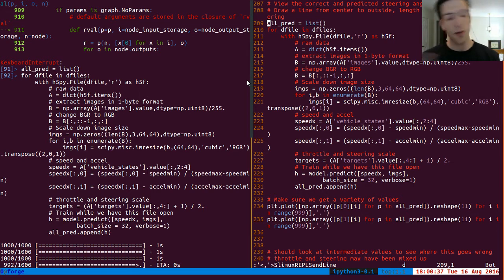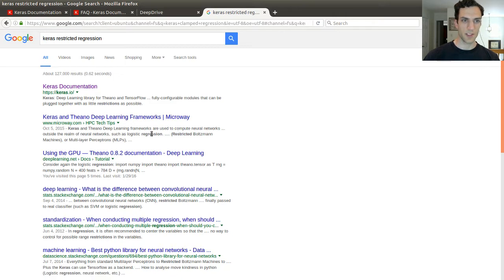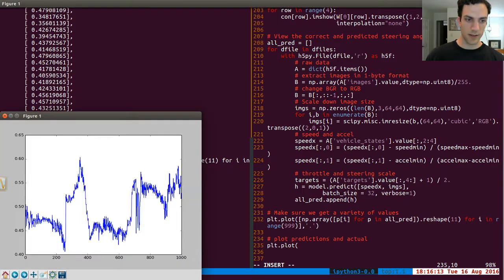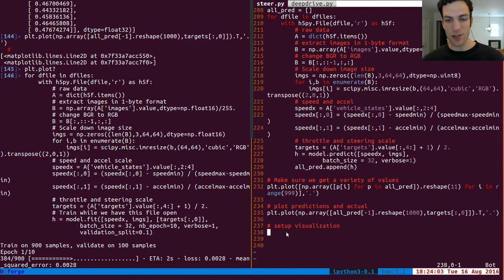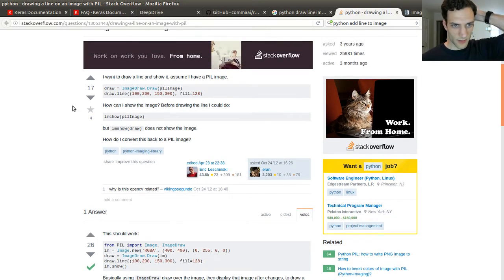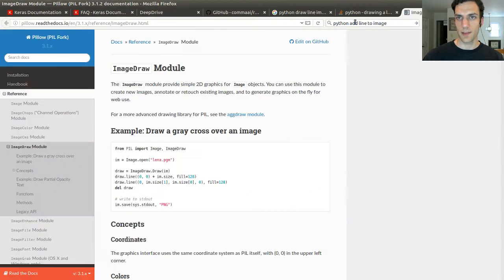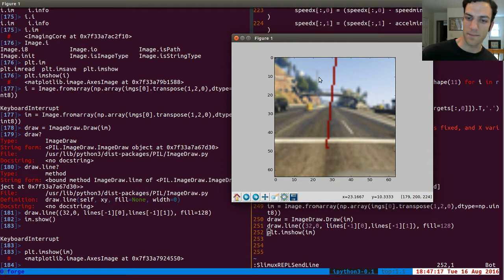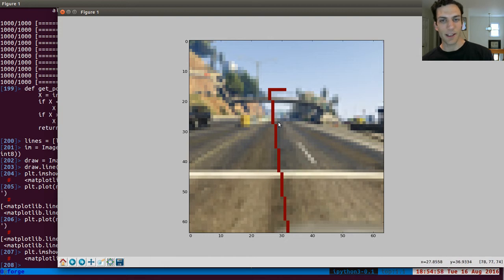Self-driving Car Autonomous Steering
With a basic autonomous model doing...something, let's do something simpler: focus on steering angle.  Modeling this should be easy, visualizing it shouldn't be too bad either.